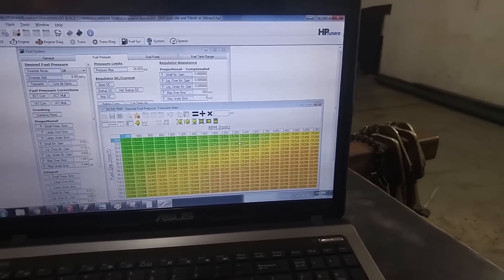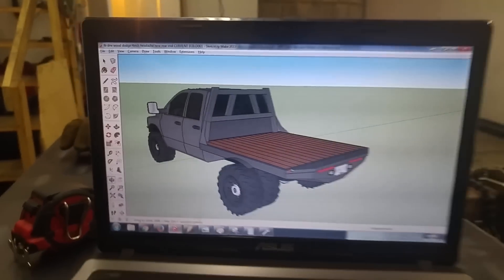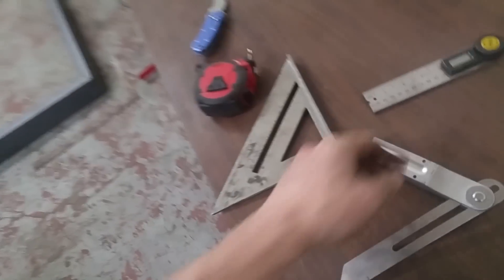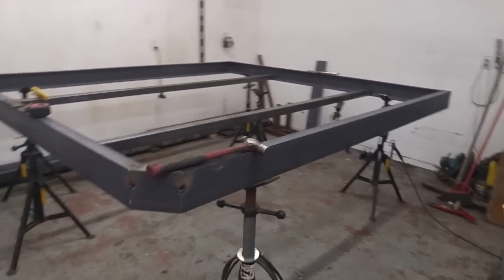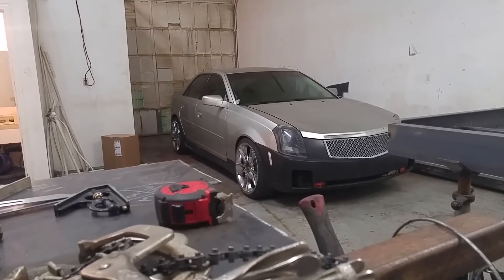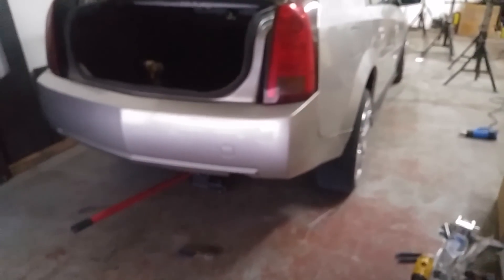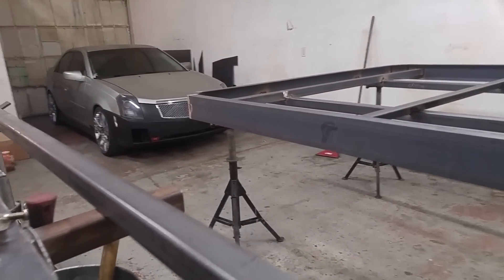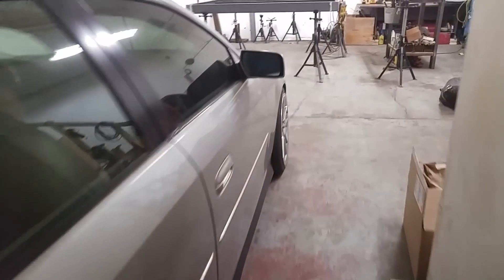NEW FLATBED BUILD!!